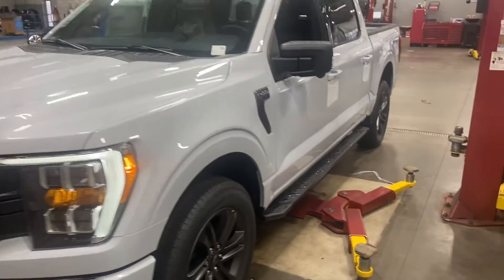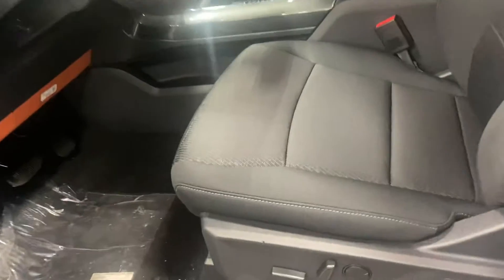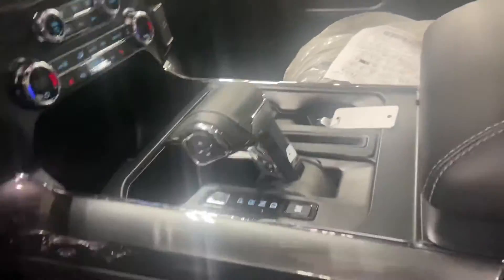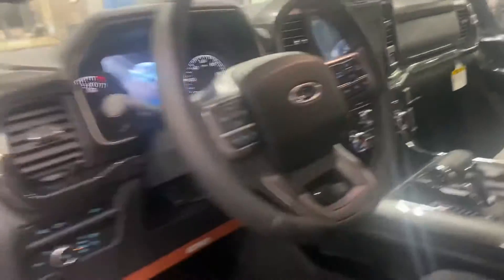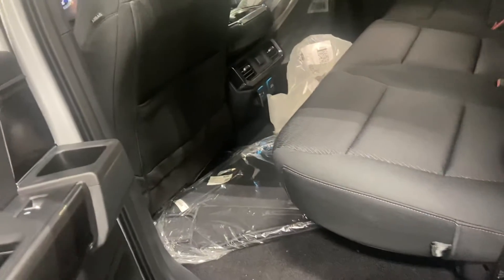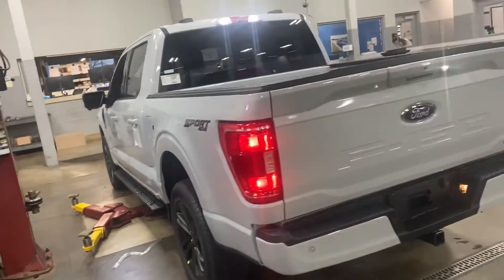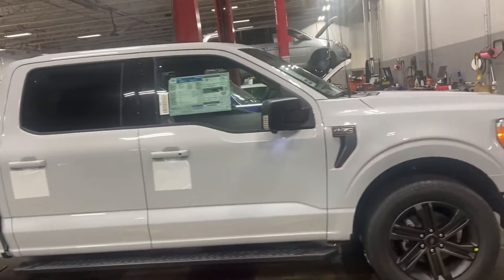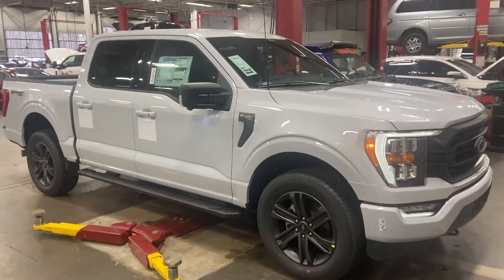2021 F-150 BEF